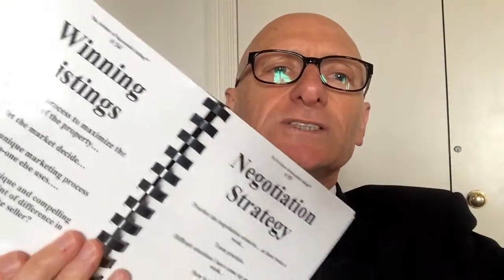Copy of Sales Training Strategies to Fast Track Closing Success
For more Sales and Business Boosting tips and information go

Multi Award Winning Sales Coach Leigh Farnell outlines a powerful, proven training tool for Sales Teams based on an idea he got from his wife Catherine's Early Childhood Teaching class. Simple, easy, profound training tools used in Real Estate, Professional Services, Hospitality and Tourism.

Sign up for your FREE Leigh Farnell app and FREE gifts worth over $1200 from Leigh